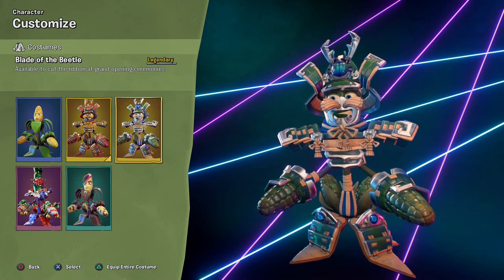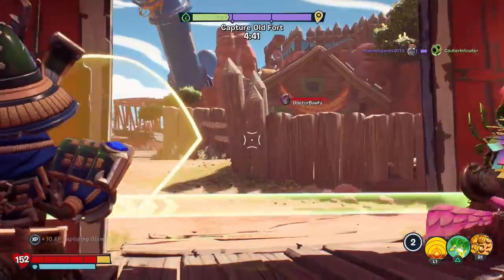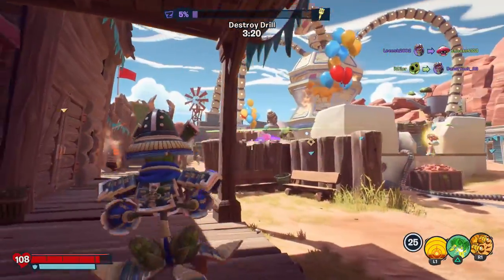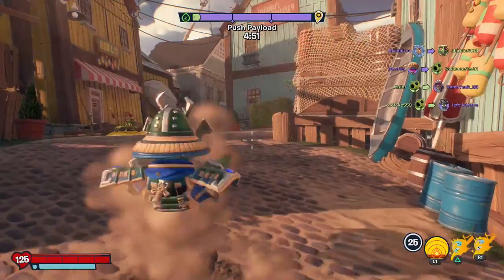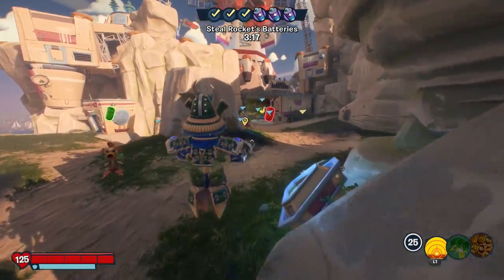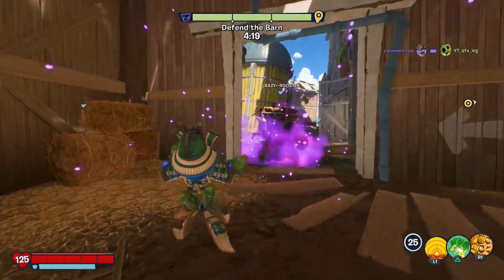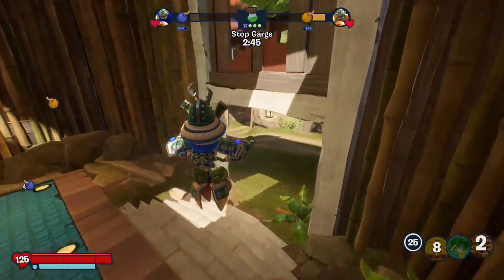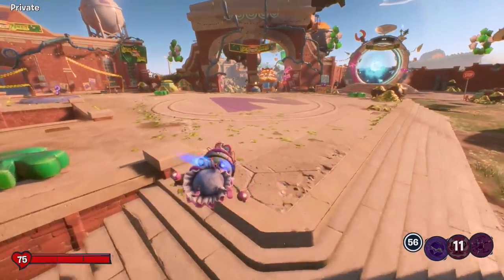Blade of the Beetle! Valenbrainz! - Plants vs. Zombies Battle for Neighborville Part 164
Welcome to Plants vs. Zombies Battle for Neighborville Part 164! We continue our new Plants vs. Zombies adventure checking out the Legendary Blade of the Beetle Costume from Valenbrainz!